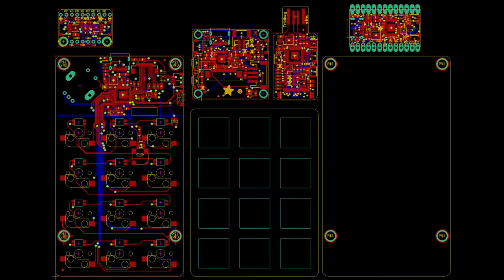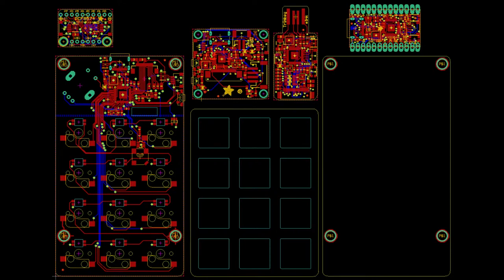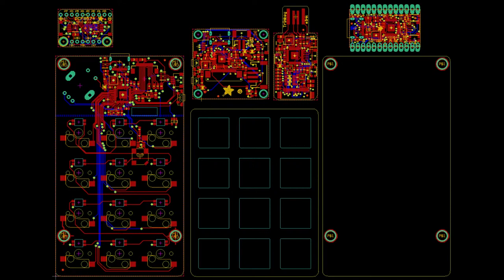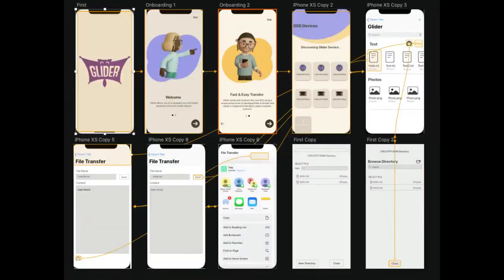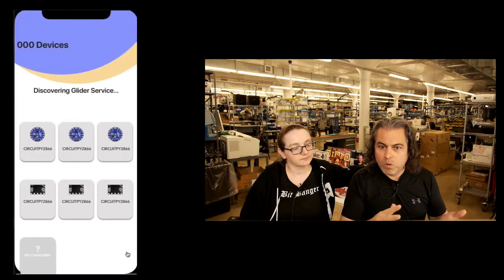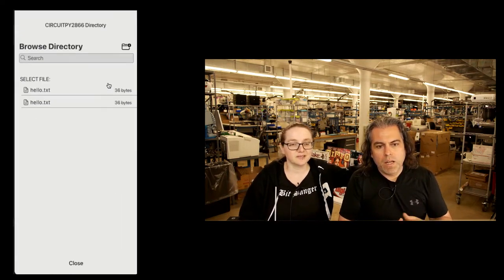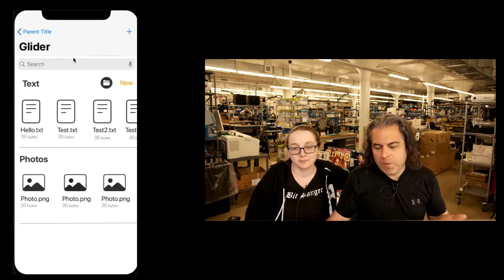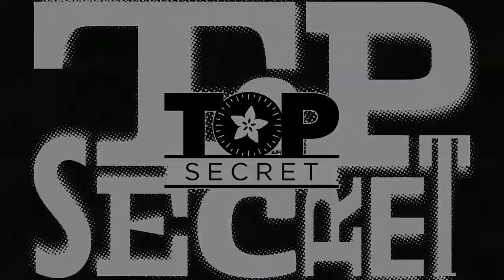Adafruit Top Secret! June 2, 2021